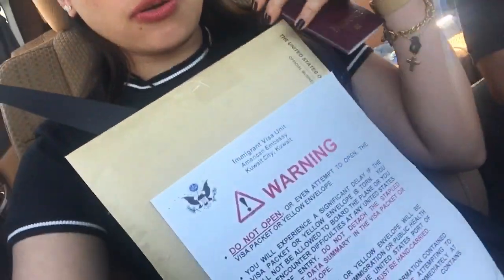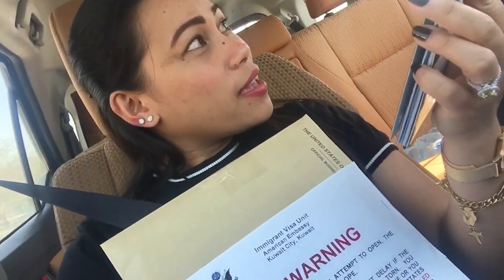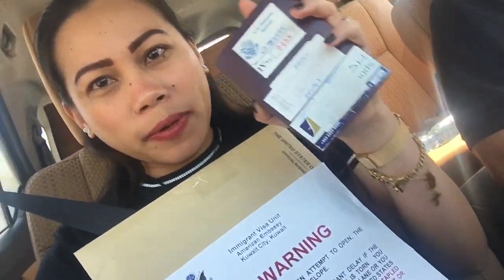I got my visa in just a week| US K-1 visa experience| US Single-entry visa(Kuwait 2019)| Pinay in US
9 months of waiting and finally I got it. It’s worth the wait.
K1 Timeline

I-129F sent = May 14, 2018
NOA1 received = May 17, 2018
RFE =
NOA2= Dec. 06, 2018
NVC = Jan. 08, 2019
Visa interview = Feb.14, 2019
VOH = Feb. 21, 2019